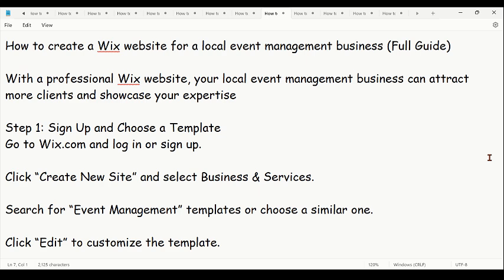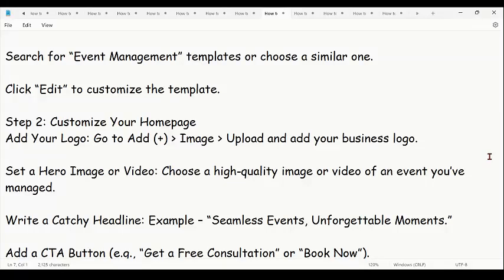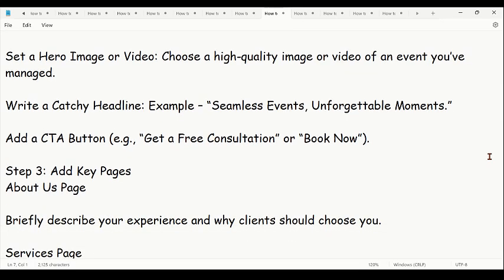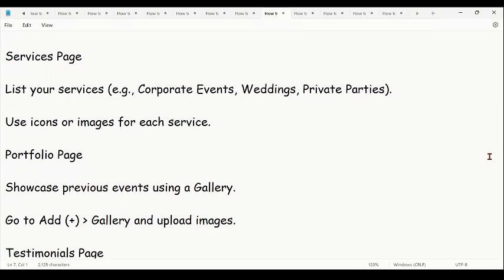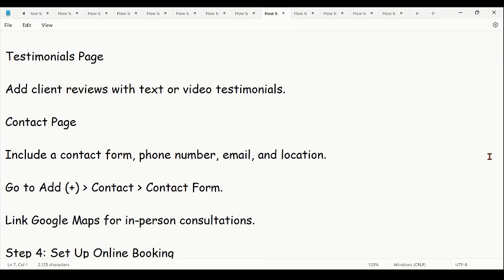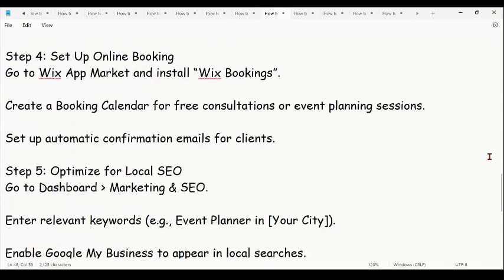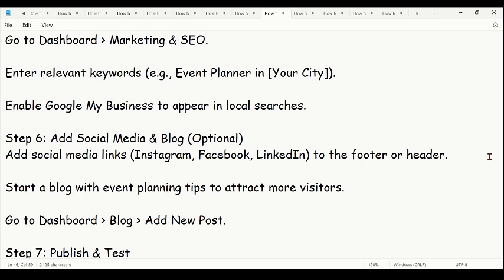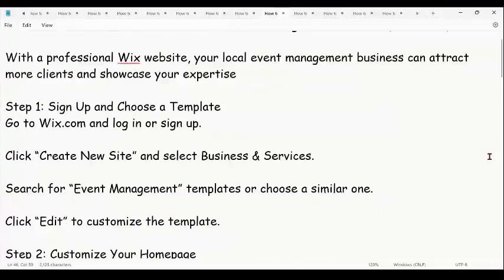How to create a Wix website for a local event management business (Full Guide)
In This Video, you will learn about How to create a Wix website for a local event management business (Full Guide)